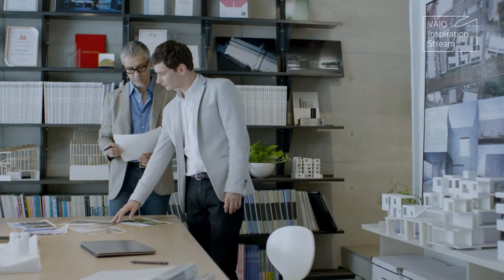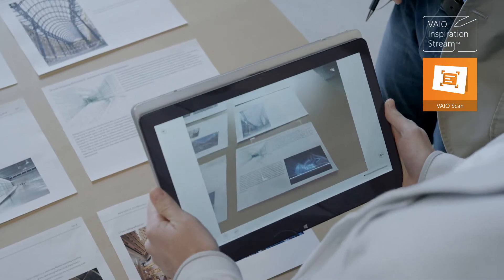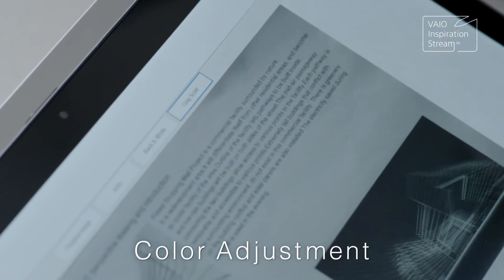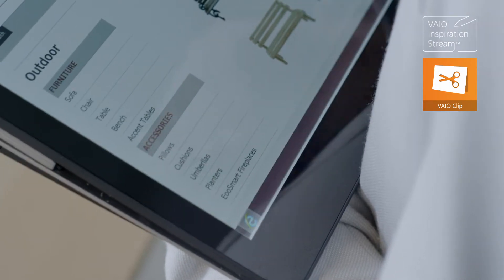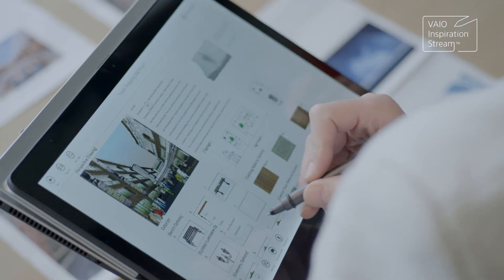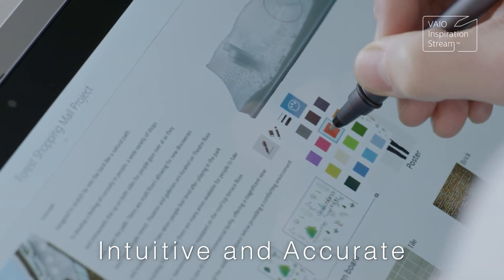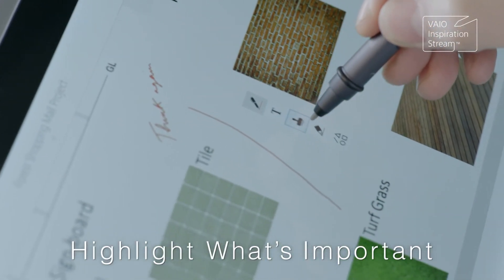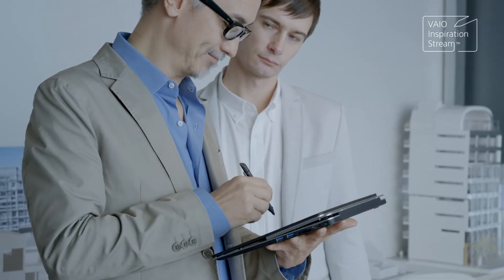VAIO Inspiration Stream ชุดโปรแกรมที่ใช้งานได้สนุกในทุกความคิดสร้างสรรค์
VAIO Inspiration Stream ชุดโปรแกรมที่มีเฉพาะโน้ตบุ๊ค VAIO เท่านั้น ให้คุณสร้างสรรค์งานจาก VAIO Paper ด้วยปากกา Digitizer หรือ สแกนเอกสารเข้ามาใช้งานด้วย VAIO Scan และตัดแต่งรูปจากเว็บไซท์เพื่อใช้งานด้วย VAIO Clip ได้พร้อมกัน ลองวันนี้แล้วคุณจะรู้ว่า VAIO Inspiration Stream จะช่วยให้ไอเดียของคุณเป็นจริงได้ง่ายขึ้น